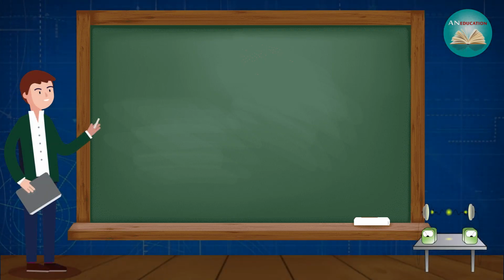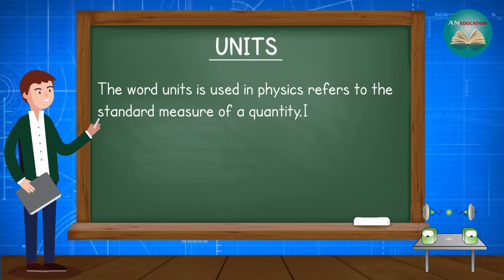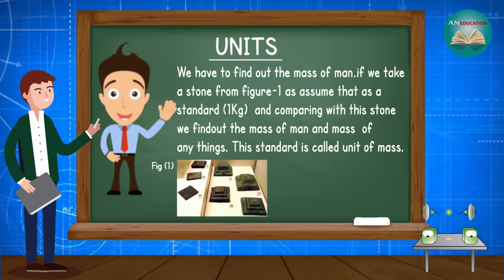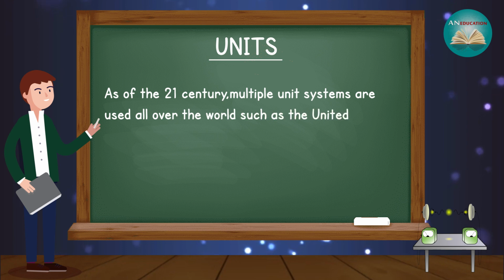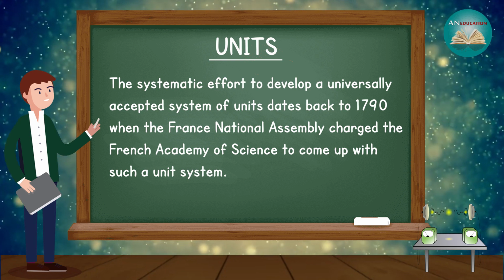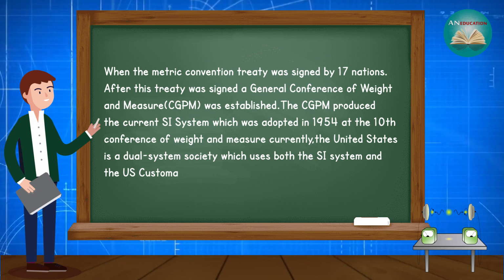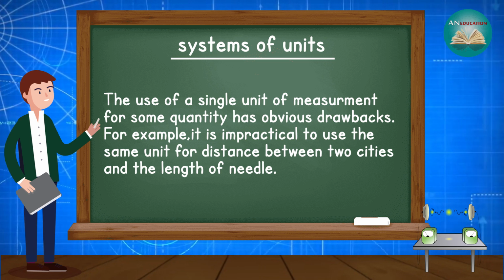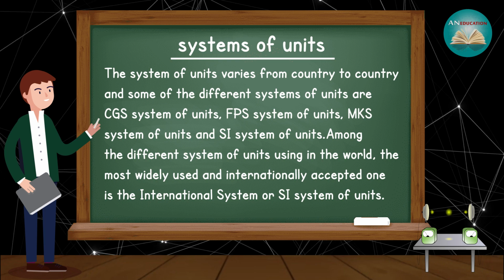Units and measurements class 11 | Chapter 2 Physics | CBSE JEE NEET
From this lecture, We starts our physics series with Chapter-1  Units & Measurements of class-11 with each and every single topic.
This lecture explains about:
(a) Units with basic example
(b) History of unit systems
(c) Unit Systems which are used in 21 century in the world
(d) History of SI system of units
(e) Who produced the current SI system
(f) Which country uses two systems of units
(g) Different systems of units

This chapter is divided into various videos so watch all of them for better understanding.

Here At An Education Our Focus Is to Provide Best Quality Education To All The Students From India & Across The Globe

If This Video Was Help Do Leave A Like Since It Encourages Us To Make More Videos For All You Wonderful Students

Thank You Very Much All Of You Stay Connected & We Are Trying To Give You A Best Knowledge In The Globe As Much As We Can & Our Education Who's Always For Your.